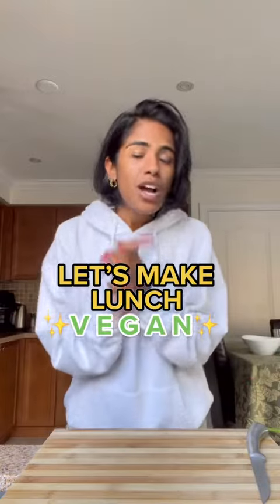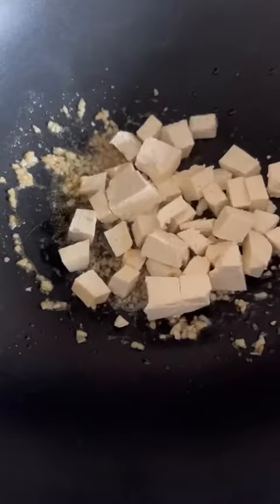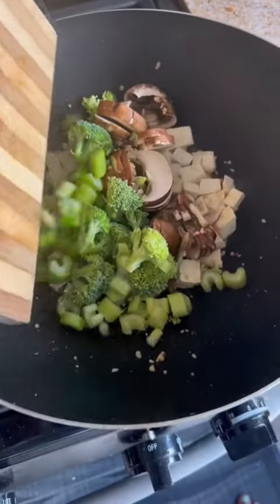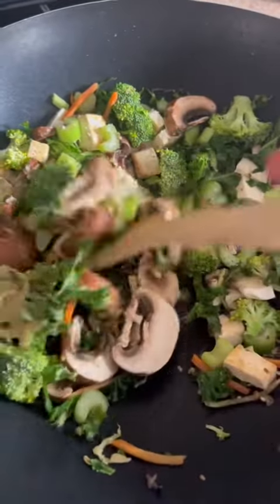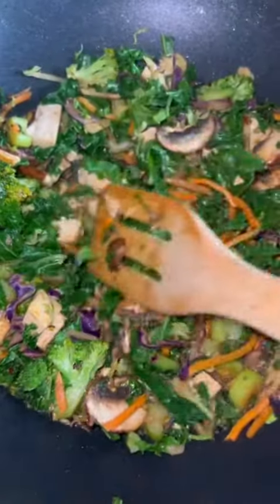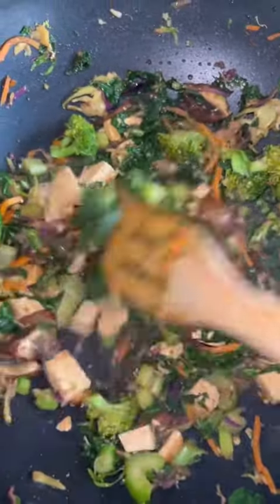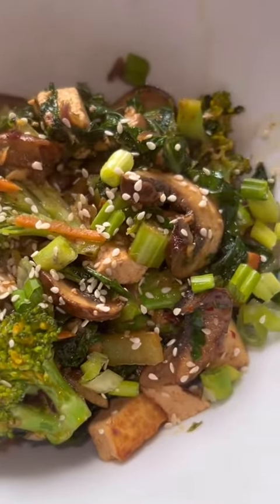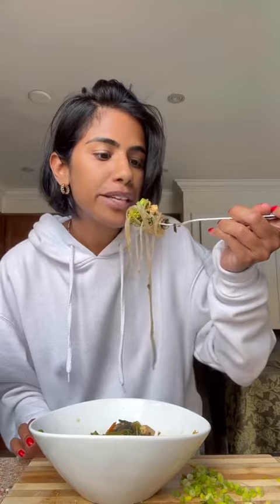Lil vegan stir fry - sagittarius vegan